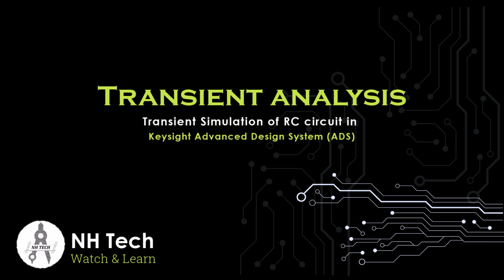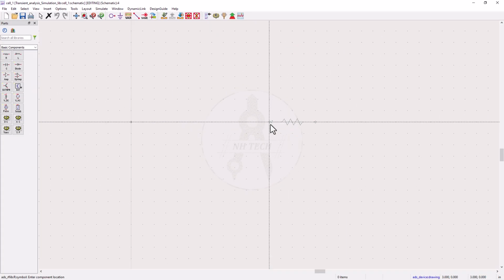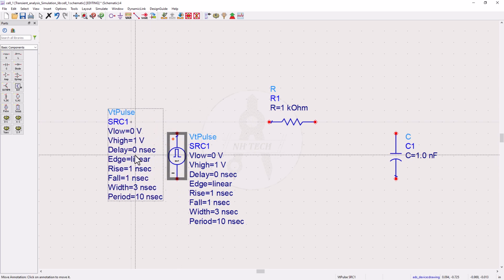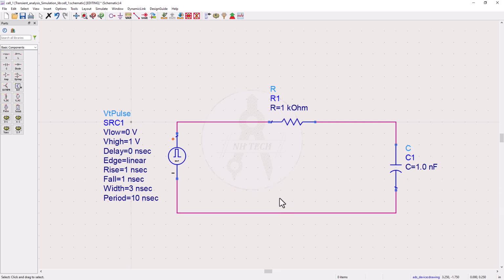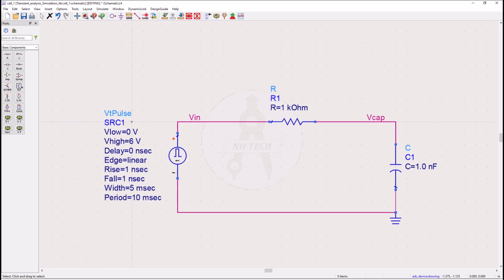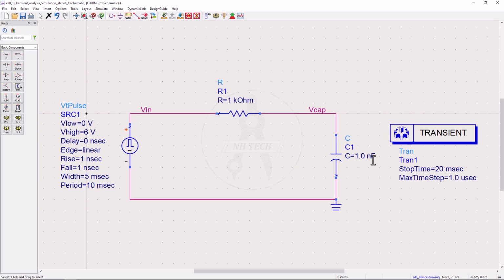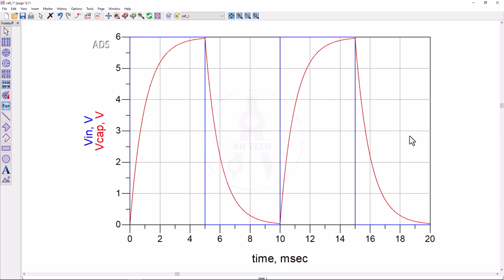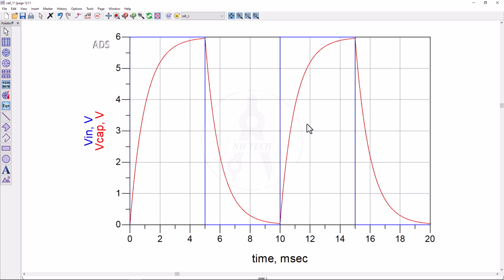Transient Analysis of RC Circuit in Keysight ADS | Step-by-Step Tutorial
In this video, we perform Transient Analysis of a simple RC circuit using Keysight Advanced Design System (ADS). This tutorial explains how to simulate the time-domain response of a circuit and observe how a capacitor charges and discharges when driven by a pulse voltage source.

The video walks through the complete process including schematic creation, component placement, pulse source configuration, transient controller setup, and waveform plotting in the Data Display window.

This example is very useful for beginners who want to learn ADS circuit simulation, transient analysis, and RC circuit behavior.

By the end of this tutorial, you will understand:
• How to create a schematic in ADS
• How to configure a pulse voltage source
• How to add a transient simulation controller
• How to plot input and output waveforms
• How RC circuits show exponential charging and discharging behavior

Keysight ADS is widely used for RF, microwave, and electronic circuit design, and mastering simulation techniques like transient analysis is essential for engineers and students.